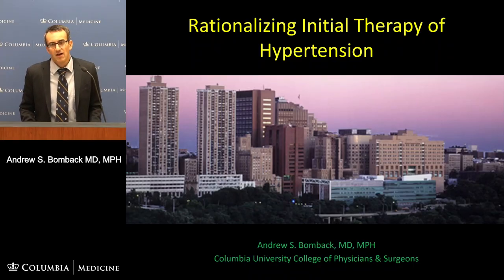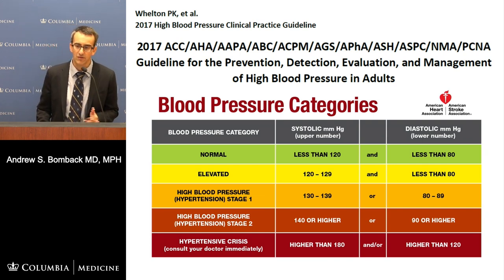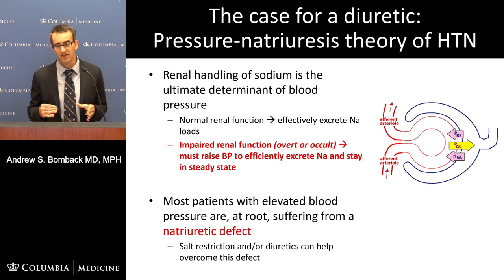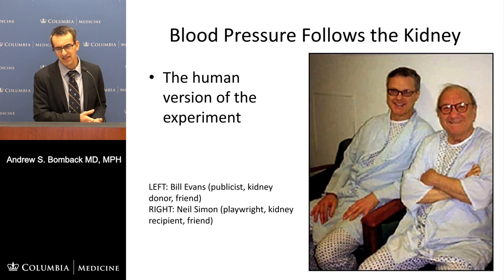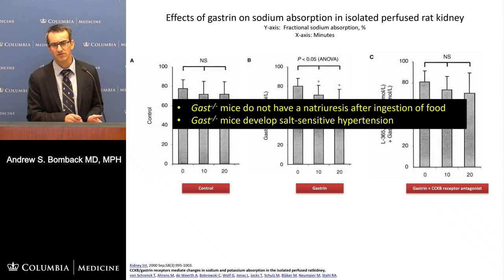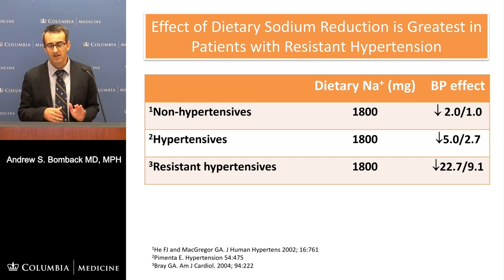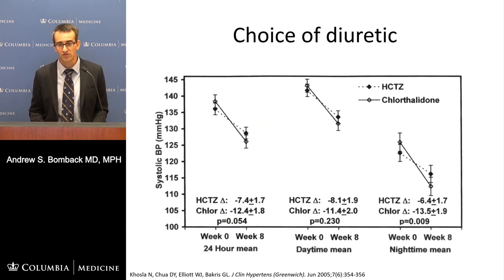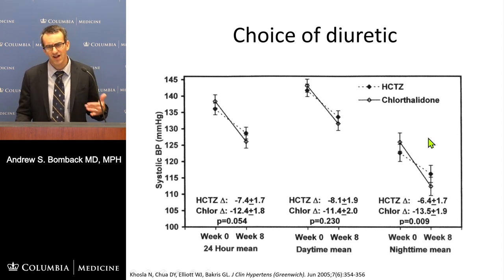Columbia Medicine CME Rationalizing Initial Therapy of Hypertension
Welcome to the Official Columbia Medicine CME YouTube Channel

At Columbia Medicine CME, we believe that learning never stops in the medical field. That's why we've curated a diverse range of expert-led lectures, workshops, and seminars that cover a wide spectrum of specialties and emerging medical topics. Whether you're a seasoned practitioner, a resident, or a medical student eager to expand your horizons, this channel has something special for everyone.

Columbia Medicine CME does not put advertisement in our videos. If there are any advertisements in this video, it is from Youtube.

Please be mindful that specific elements in this lecture may have originated from the lecturer's personal academic files or were referenced in-line or at the conclusion of the presentation, but were later excluded during the editing process.